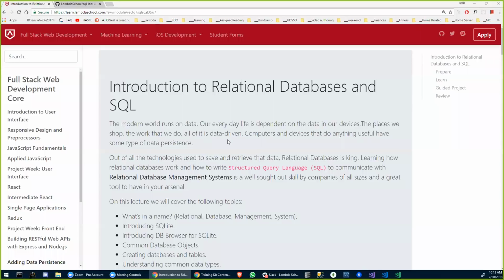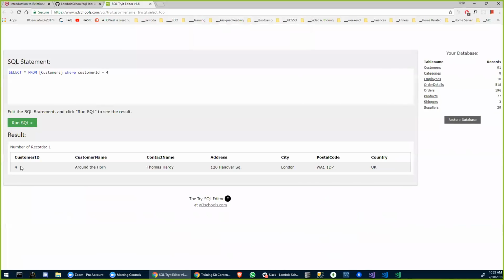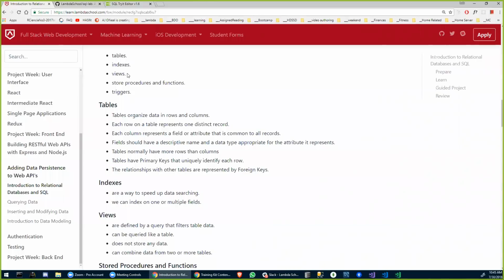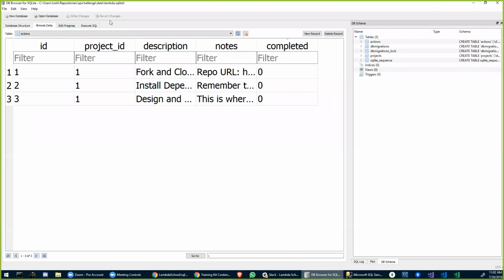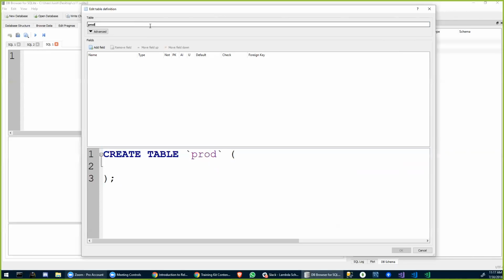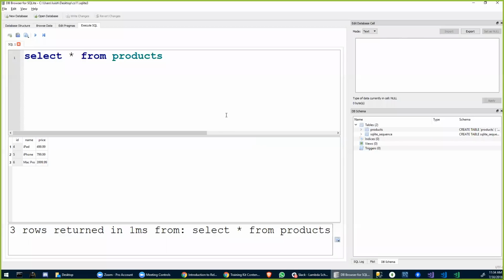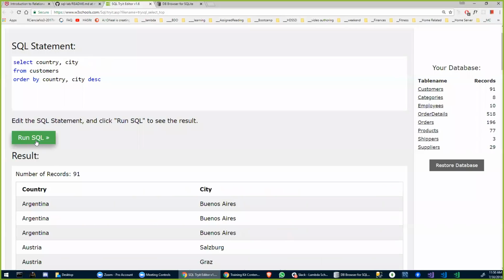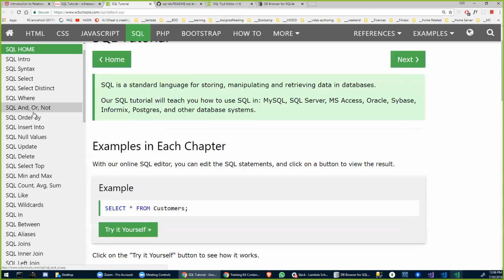CS11 Intro to Relational Databases and SQL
An introduction to SQL